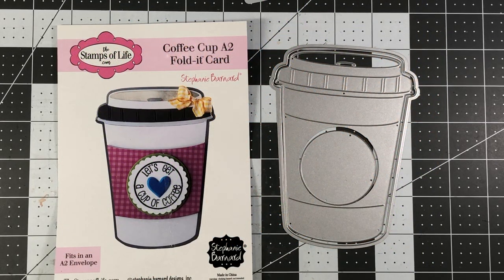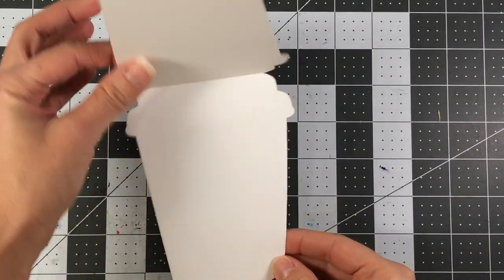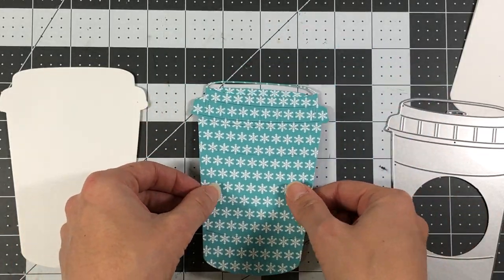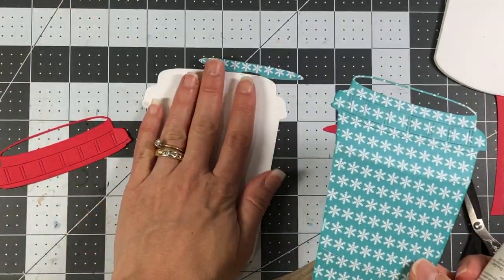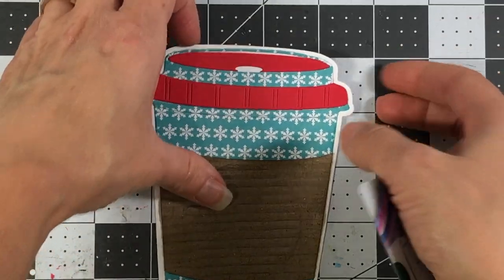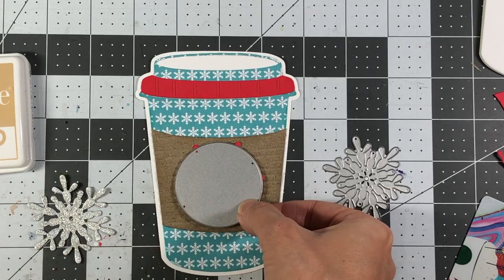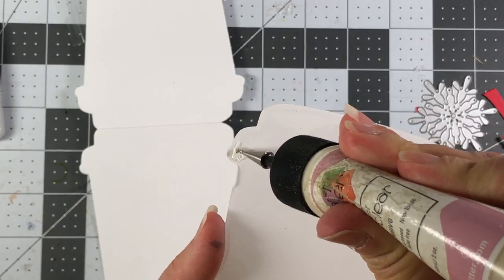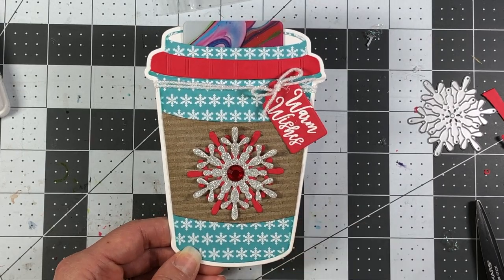12 Days of Christmas Craft Series 2020 | Coffee Gift Card Holder | Day 4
12 Days of Christmas Craft Series 2020 | Coffee Gift Card Holder | Day 4

The Stamps of Life Products Used in this Video:

~Snowflake Die (from The Stamps of Life October Card Kit)

Other Products:

~Corrugated Paper (from local craft store)
~2-inch Scor Pal Tape
~Versamark Ink
~Heat Tool
~Powder Tool
~White Embossing Powder

To send Happy Mail, mail to:
Lisa Mears
USA